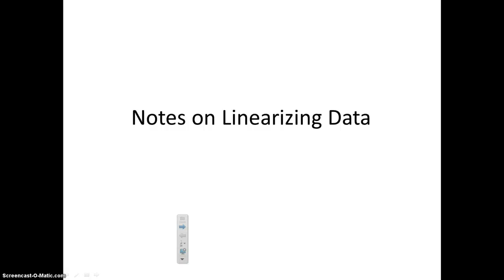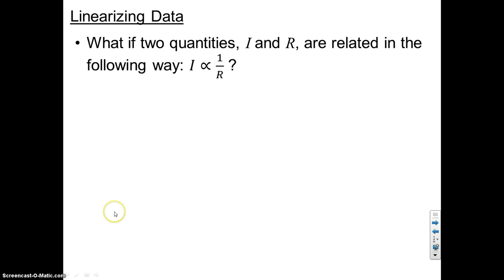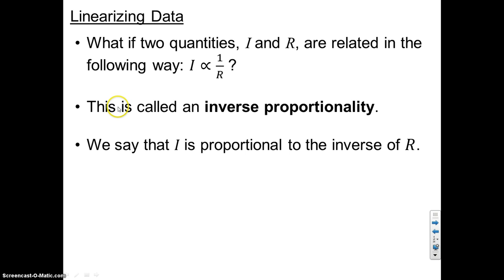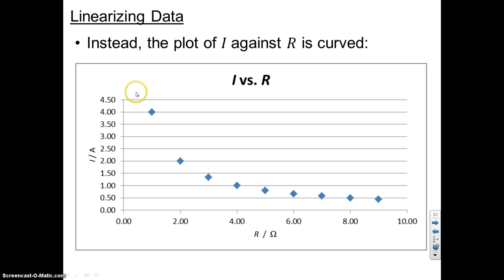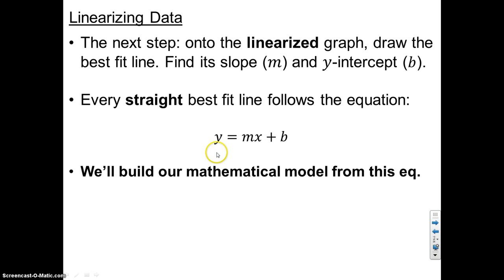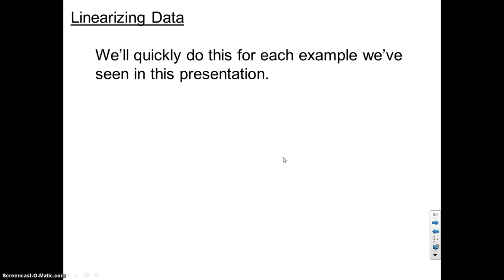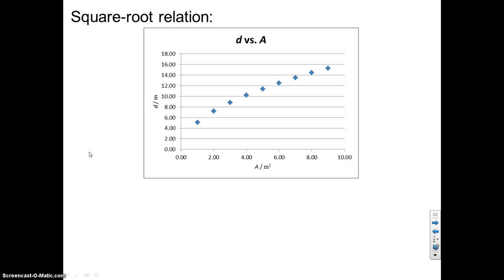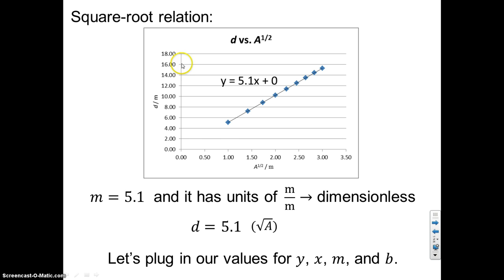Intro to Linearizing Data for Physics Labs (IB Physics)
Intro to Linearizing Data